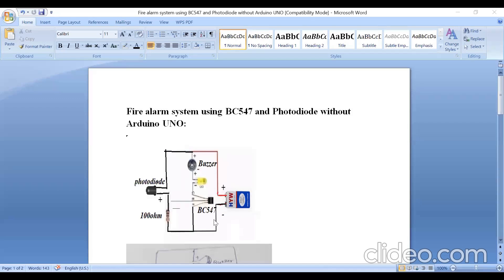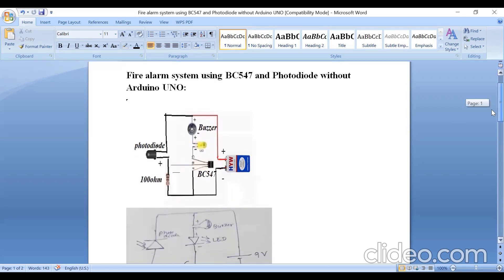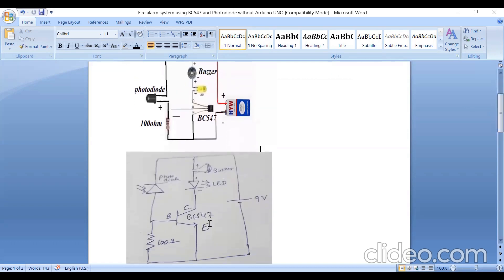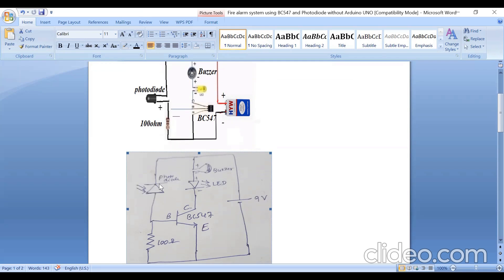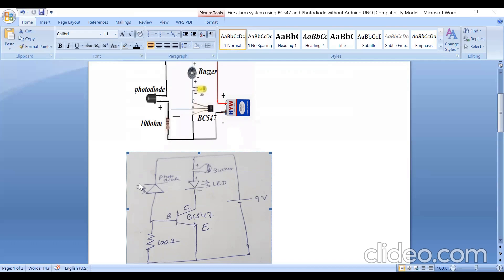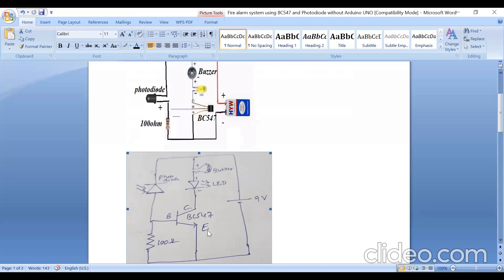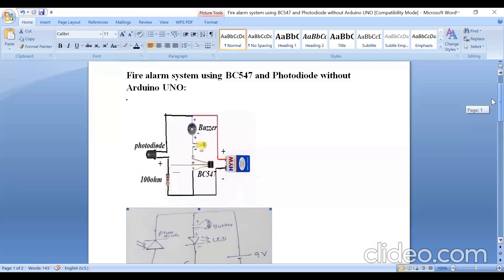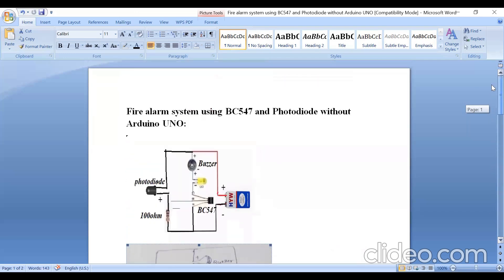Fire alarm using BC547 and Photo diode without Arduino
"Set up a fire alarm at your house that triggers a buzzer when a fire occurs."